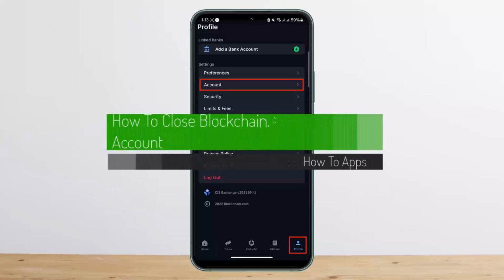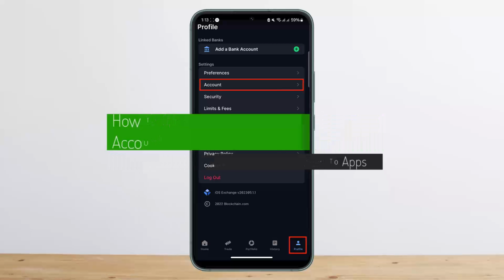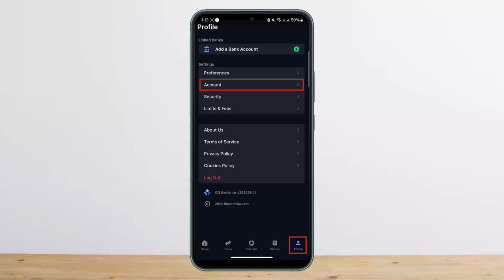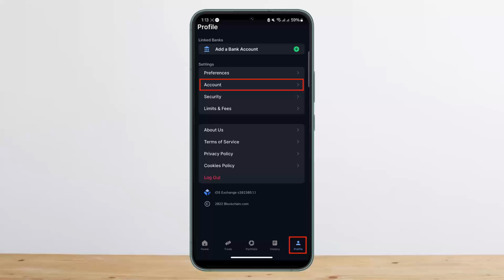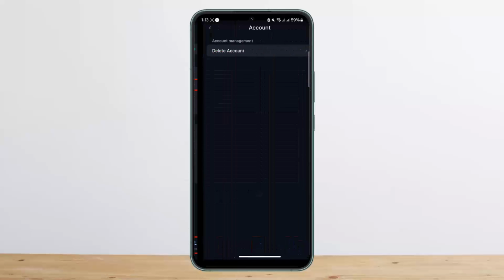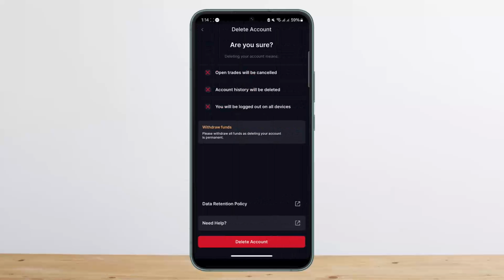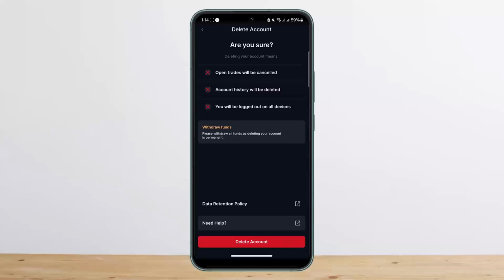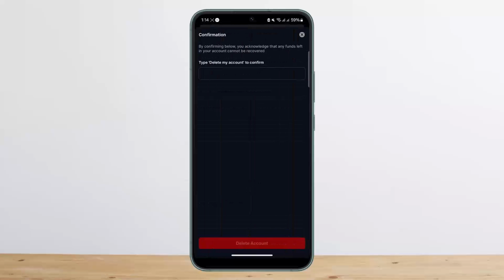How To Close Blockchain.Com Account !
In this tutorial video, I will simply show you how to close Blockchain account. So just make sure to watch this video till the end.

~ Video Chapters:
0:00 Introduction
0:14 Close Blockchain.Com Account
1:06 Outro